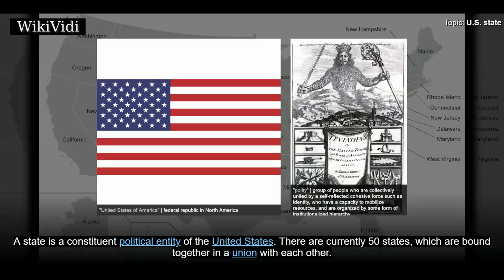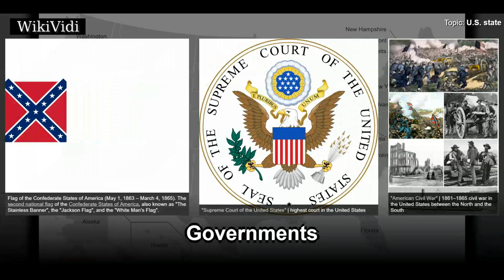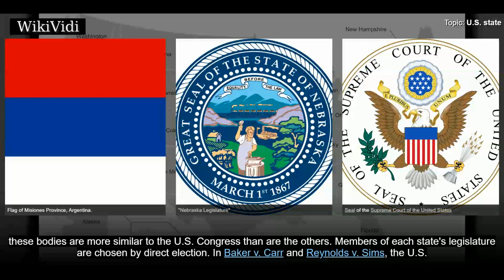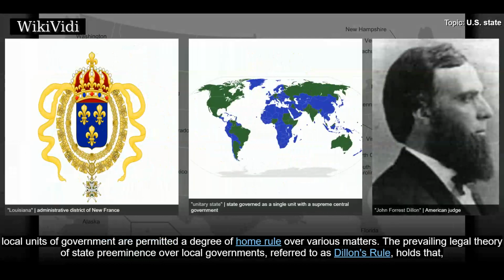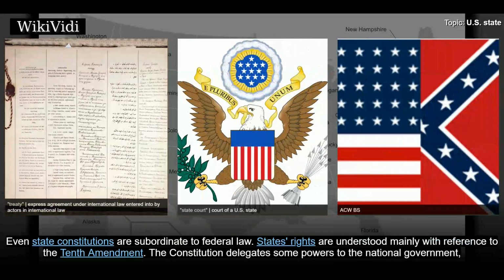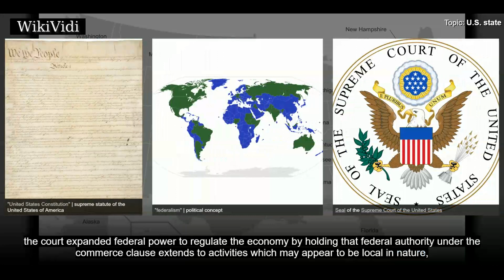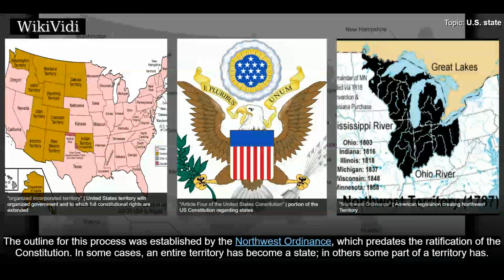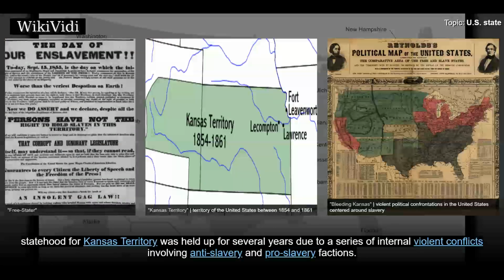U.S. state - WikiVidi Documentary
A state is a constituent political entity of the United States. There are currently 50 states, which are bound together in a union with each other. Each state holds governmental jurisdiction over a defined geographic territory and shares its sovereignty with the United States federal government. Due to the shared sovereignty between each state and the federal government, Americans are citizens of both the federal republic and of the state in which they reside. State citizenship and residency are flexible, and no government approval is required to move between states, except for persons restricted by certain types of court orders . Four states use the term commonwealth rather than state in their full official names.  States are divided into counties or county-equivalents, which may be assigned some local governmental authority, but are not sovereign. County or county-equivalent structure varies widely by state, and states may also create other local governments. State governments are al...

Shortcuts to chapters:
00:03:23 Governments
00:03:46 Constitutions
00:04:18 Executive
00:05:43 Legislative
00:07:38 Judicial
00:09:14 States as unitary systems
00:10:01 Among states
00:11:55 With the federal government

Copyright WikiVidi.